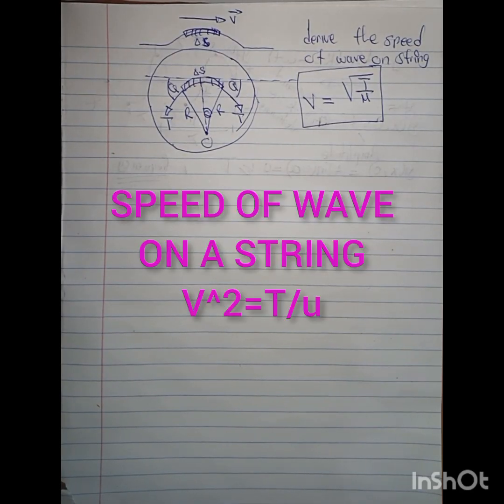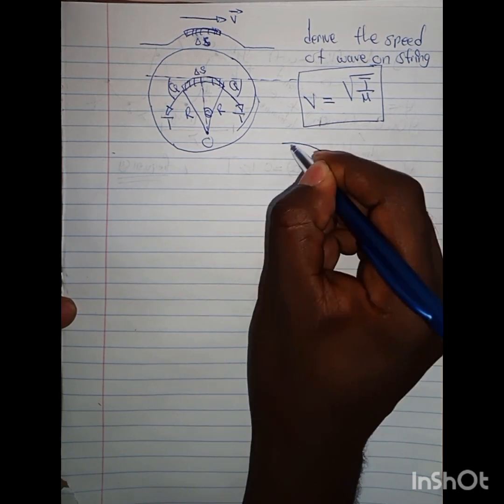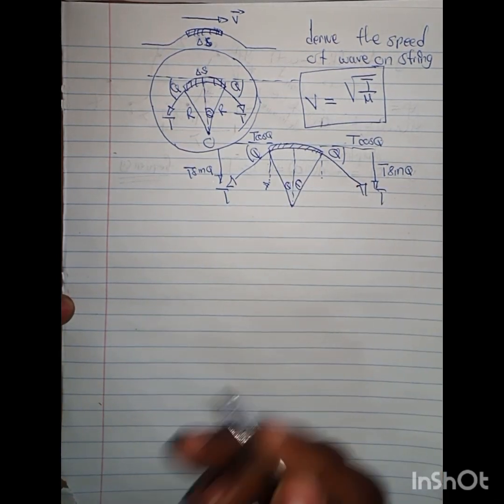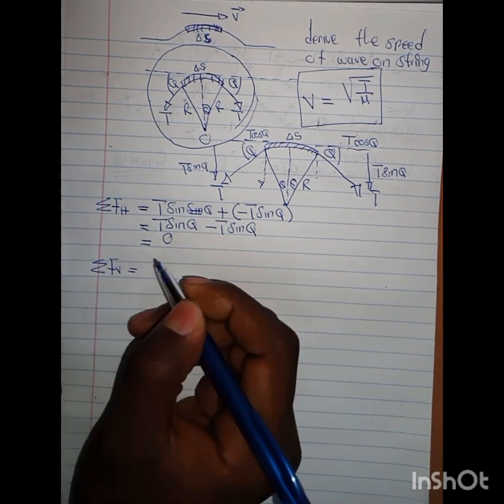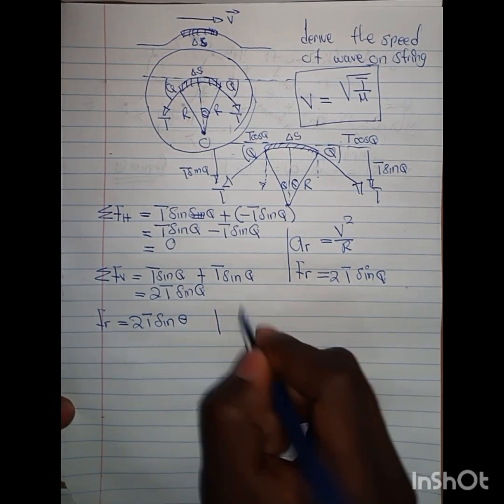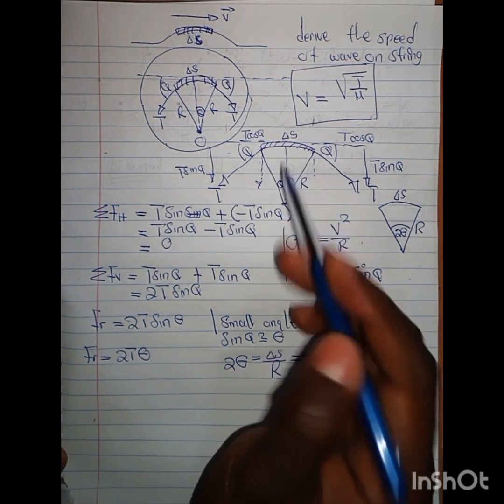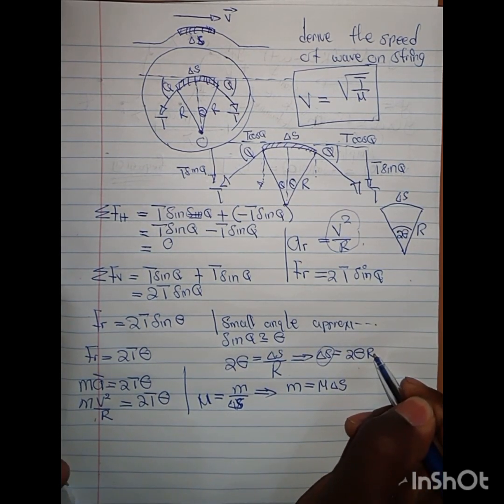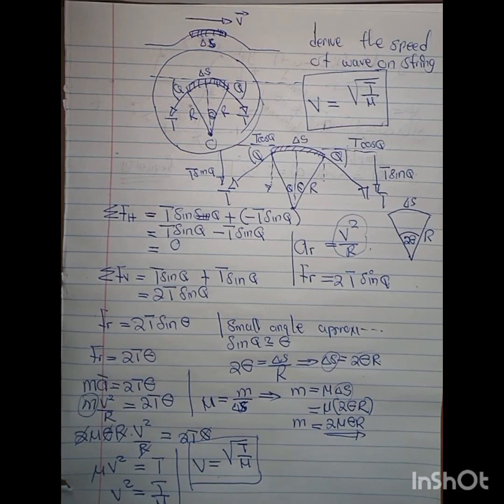speed of wave equation on a string,v^2=T/u